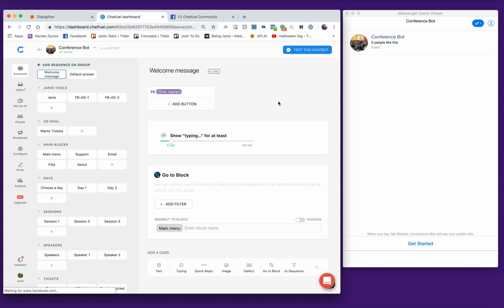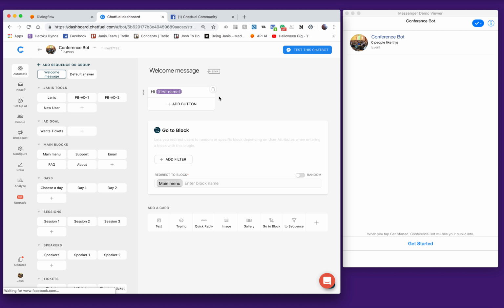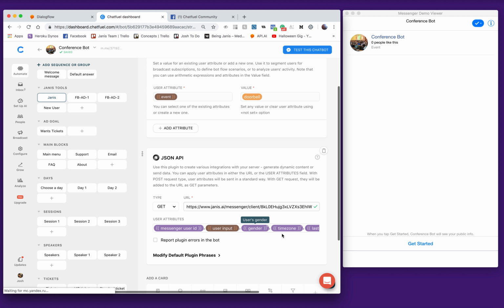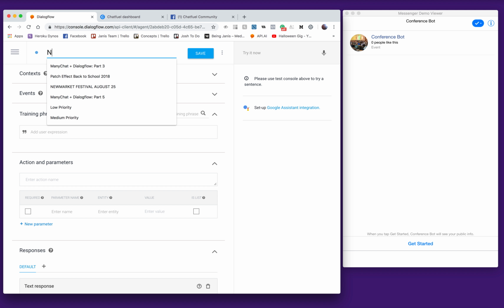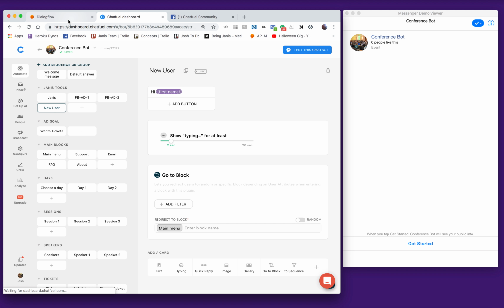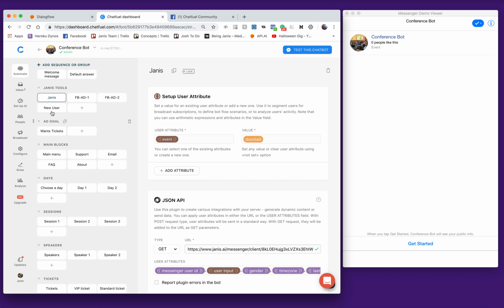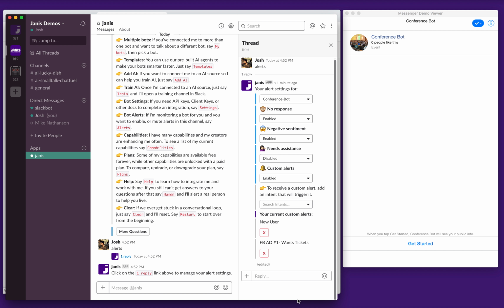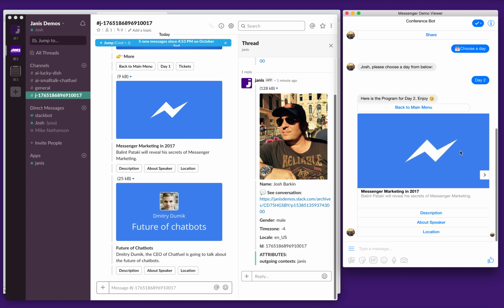Create a doorbell for your Chatfuel bot using Dialogflow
Build smarter automated customer experiences with Dialogflow + Chatfuel.
🤖 Training Dialogflow NLP takes time. Need a Dialogflow template?